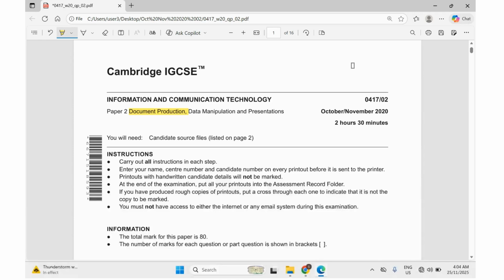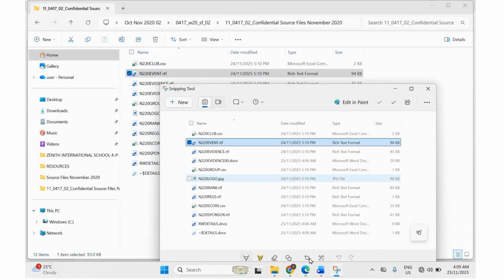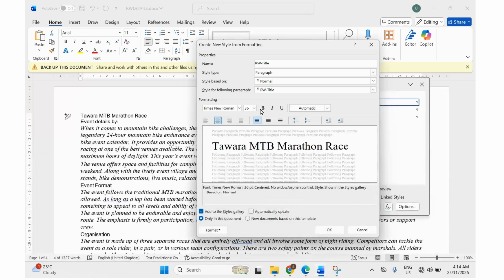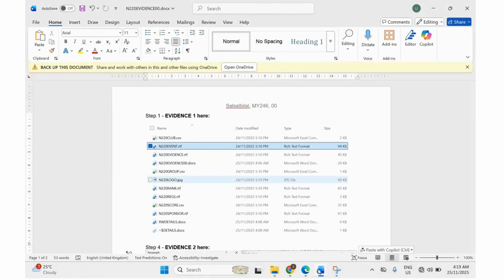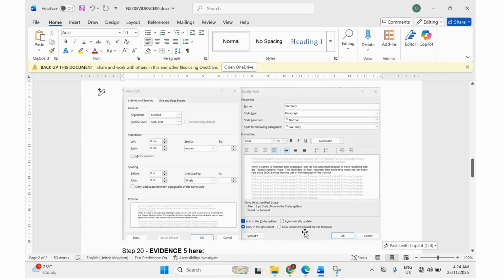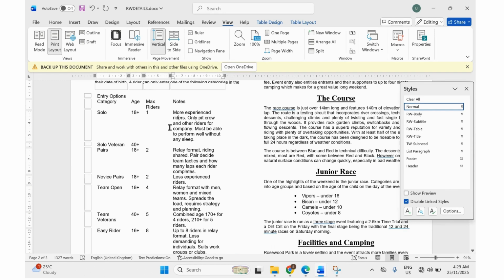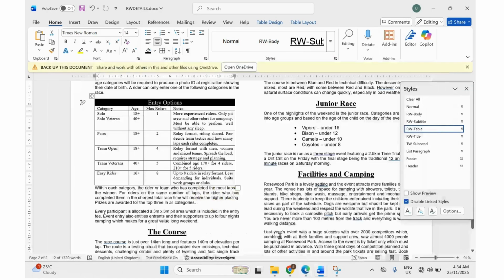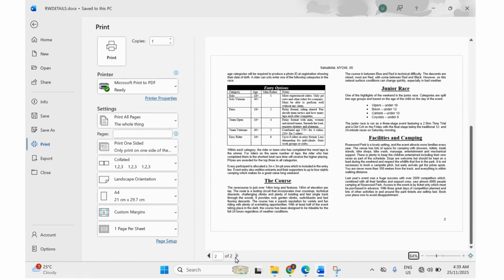Oct Nov 2020 02 Document Production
Task 1 - Evidence Document
Task 2 - Document Production